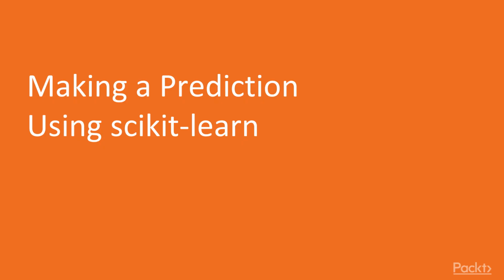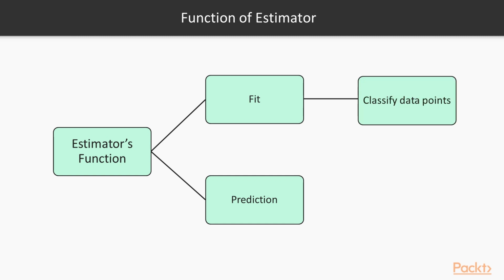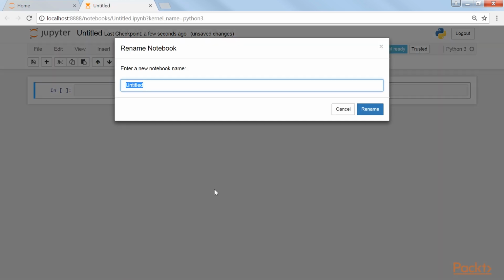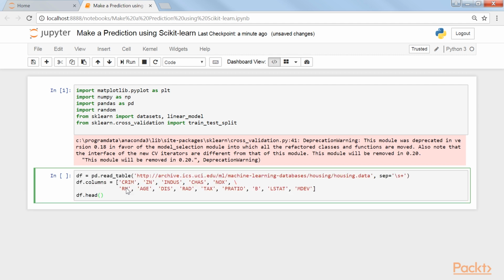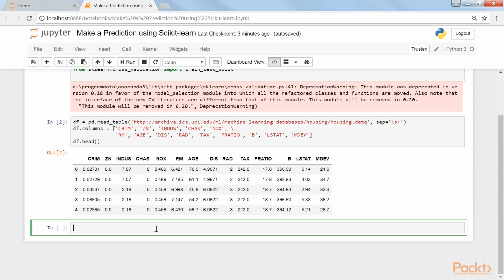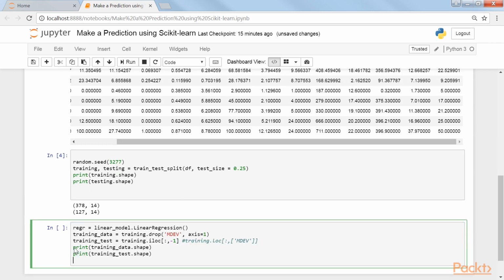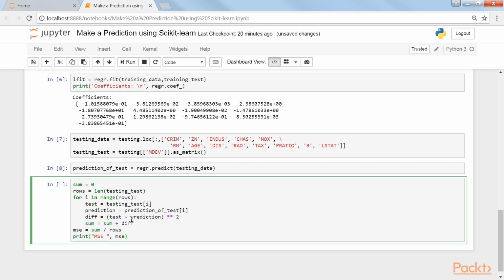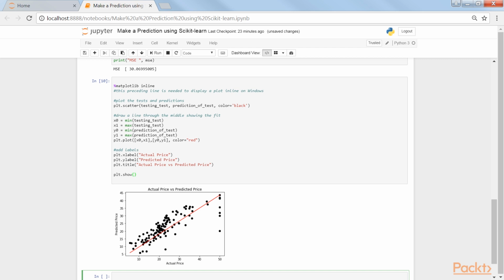Jupyter for Data Science: Making a Prediction Using scikit-learn| packtpub.com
scikit-learn is a machine learning toolset built using Python. In scikit-learn, an estimator provides two functions, fit() and predict(), providing mechanisms to classify data points and predict classes of other data points, respectively.
• Implement prediction model using scikit learn